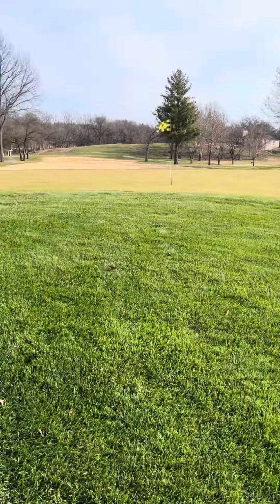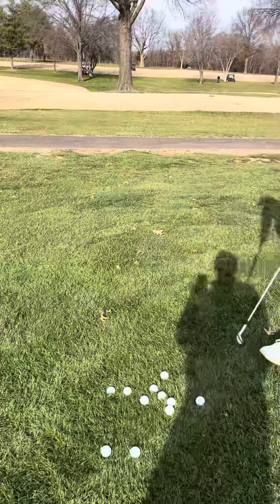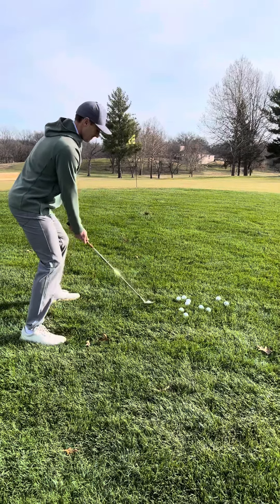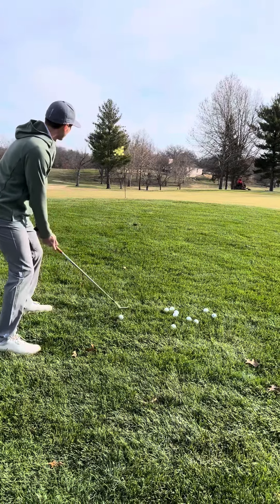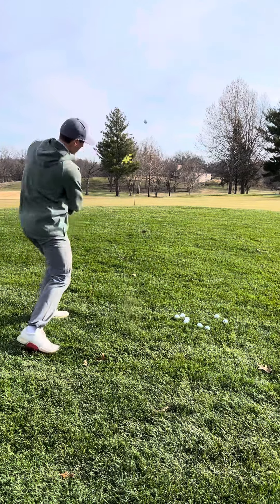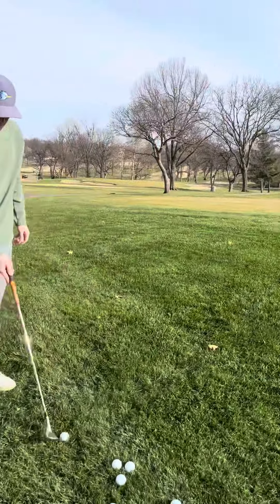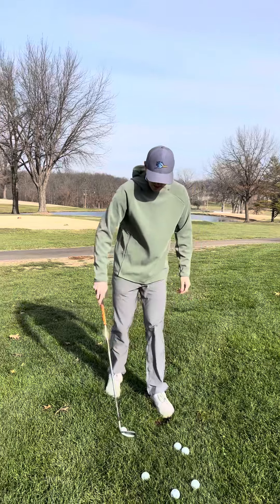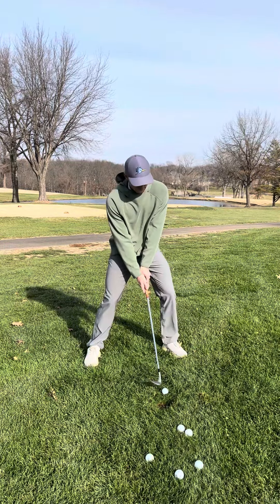PGA Level 3 On course Lesson Encountering an adaptive Environment